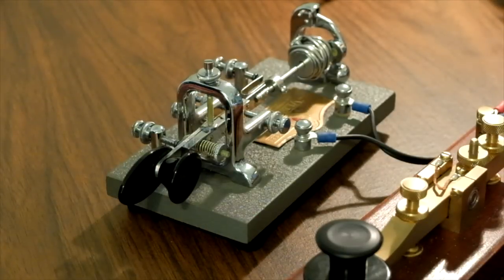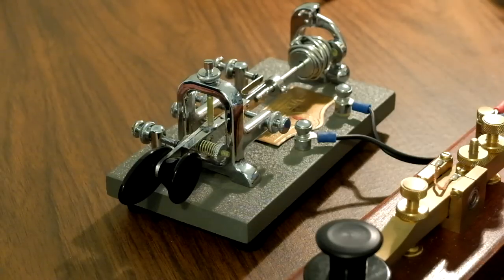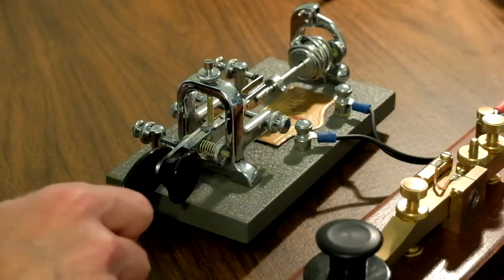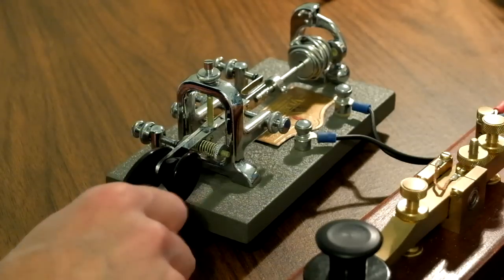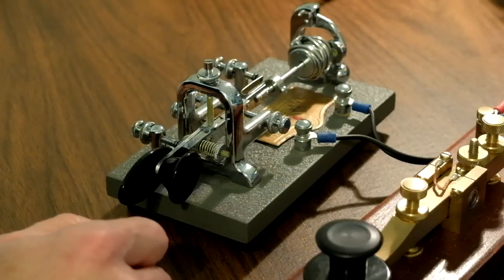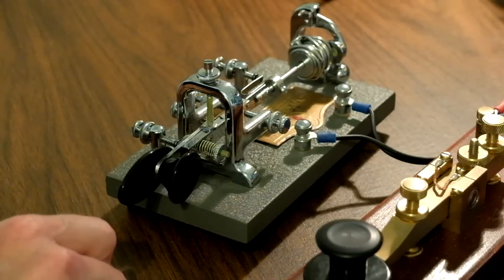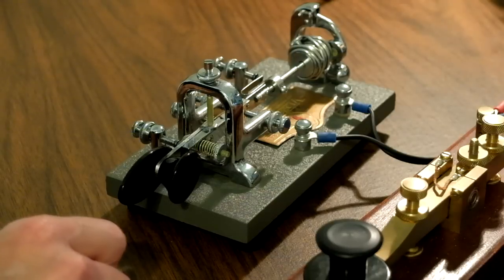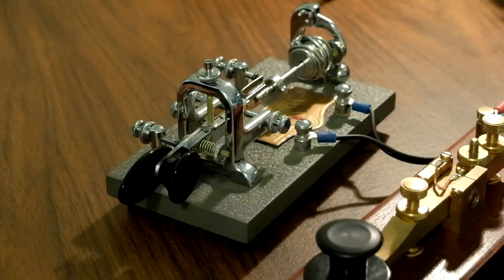What's up with the Vibroplex Bug Morse key's unique sound?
This video is primarily for new Amateur Radio CW operators to give them some familiarity with a Vibroplex Bug and its unique on-air sound when other operators work them at speeds below the Bug's normal operating speed.

Note: not mentioned in the video but Bugs can be slowed down with aftermarket weight extensions so they don't necessarily have to be operated at high DIT speeds but I don't hear many of them slowed down on-air.